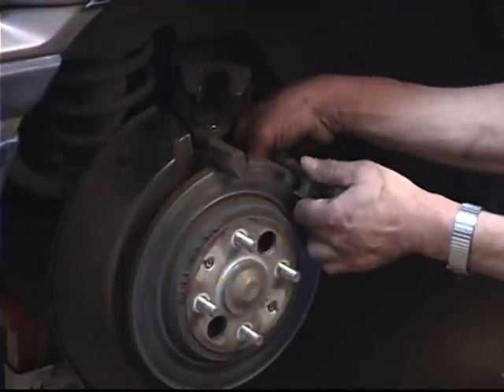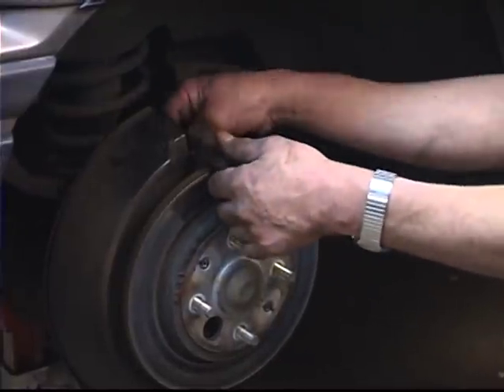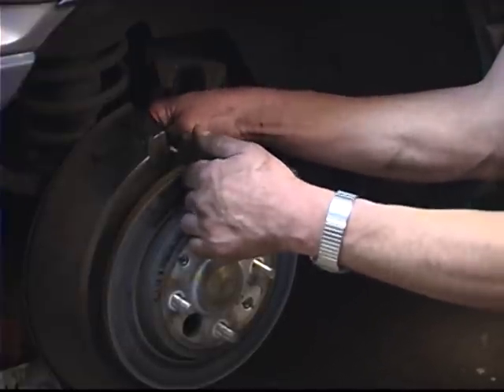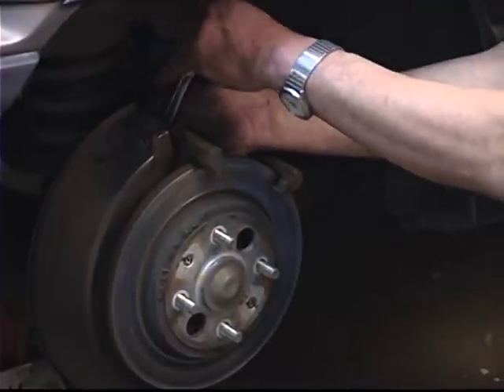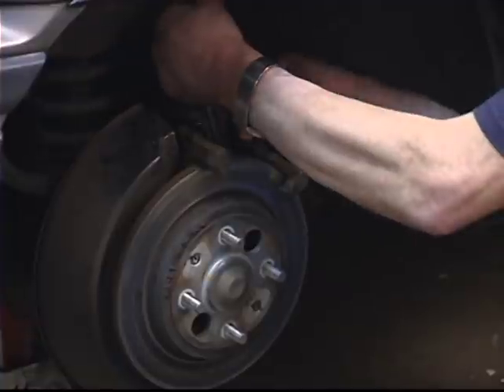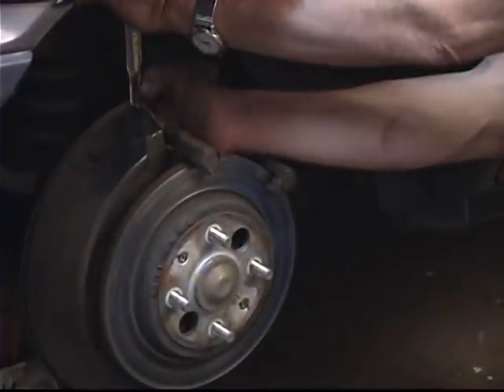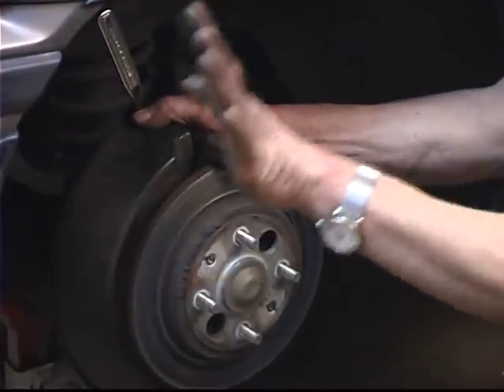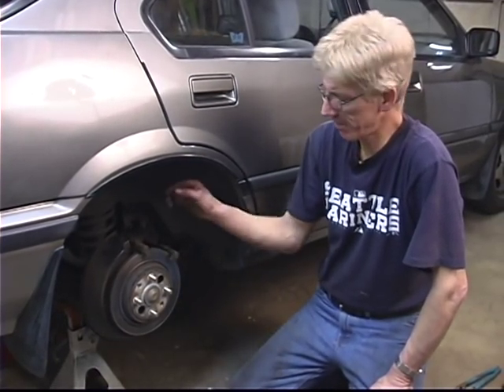How to Replace Rear Brake Pads : How to Install a Caliper Mounting Bracket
Learn how to reinstall a caliper mounting bracket when changing the brake pads on a car with expert automotive tips in this free online auto repair and car maintenance video clip.